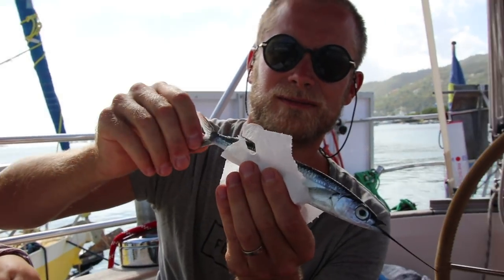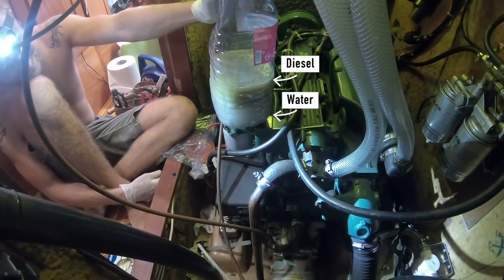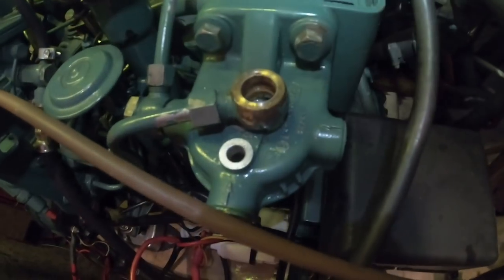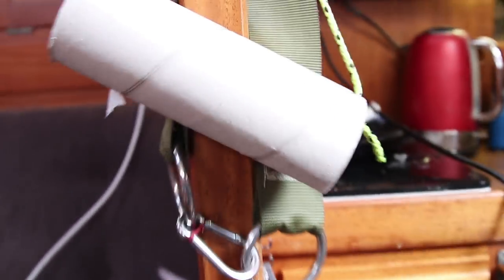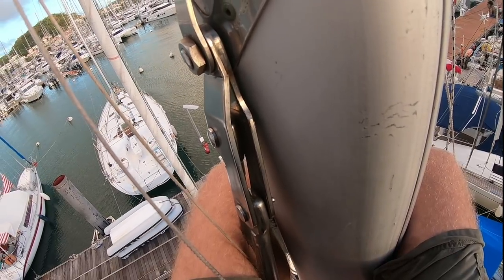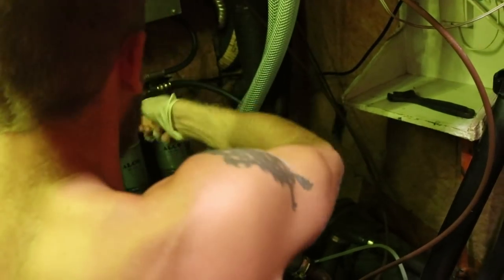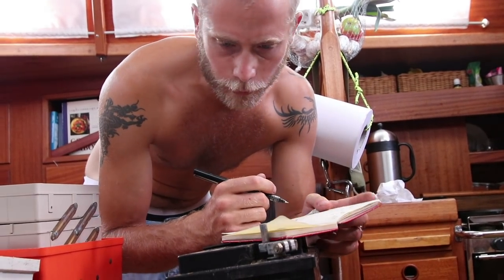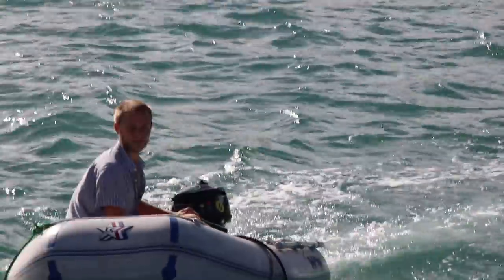The Diesel is NOT supposed to look like THAT! And there is a crack in our mast! - Ep 24 Knotvikings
The Caribbean boat work madness!
We have split our time in Martinique into 2 episodes, this first one is all about the sweaty, dirty and tough boat work, it's not for everyone but it does take a huge amount of our time to keep the boat up and running.

We think it's important to try and share an honest picture of our lives on the boat and that's why we wanted to share this even if it's not the most exciting content.

Next episode we will make it up to you and that one will be all about the good times and all the fun stuff we did to break up the boat work.

Hope you like it! And as always, please share your thoughts. We love hearing what you think :-)

Peace out
Chris, Steffi and the Lil Captain

We love to hear your thoughts!

ABOUT US // KNOTVIKINGS :
We are a family of 3: Chris, Steffi and Leo who left Stockholm in Sweden June 2017.
This is our story on how we sail our 37ft Najad 37 sailboat from 1981 across the North Sea, down the European coast, through the English channel, Bay of Biscay and lately across the Atlantic.

OUR STORY
We took the big step of quitting our jobs and made some major changes in our lives to fulfill our dream of going long distance cruising together. We don't have a set plan on where we are going nor for how long we will be gone, but instead we try to explore the world together as a family and live our lives from day to day as much as we can.

While uploading this we are currently back in Sweden and have left the boat in Grenada for the hurricane season.

Thumbnail art Created by Jannoon028 - Freepik.com

For more information about us, our boat or anything really.

For Current updates on where we are and what we are up to.

We love making these videos and hope to inspire others to go follow their dreams. It takes a lot of effort to keep putting this together so if you want to show your support and get to see our videos before everyone else plus get some sweet extra Knot vikings-stuff visit our Patreon (link below) to help us out.

As a Patron you do not only support the making of these videos you also get MORE of Knot Vikings. Check it out!

Leaving a comment, liking and sharing our videos also helps us a lot.
Tack så mycket!